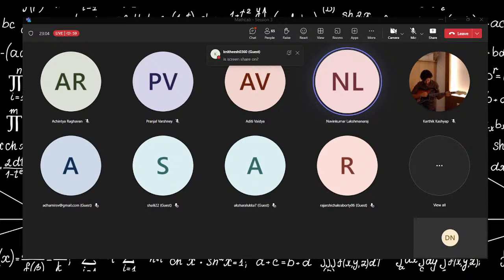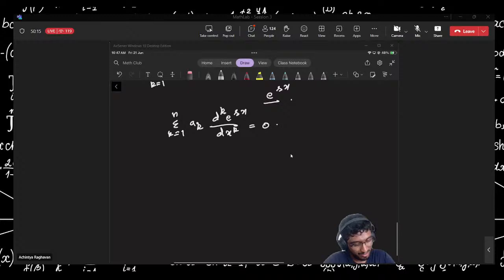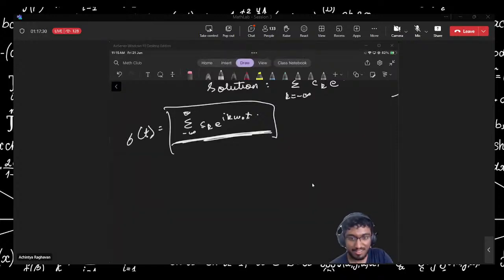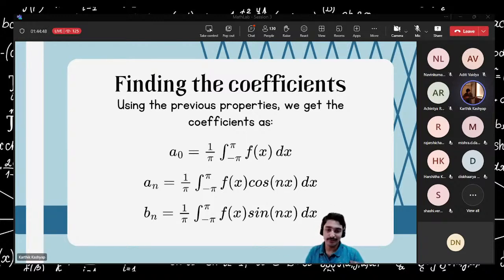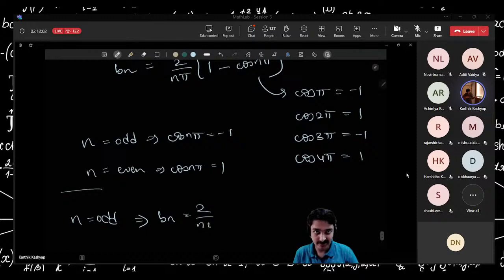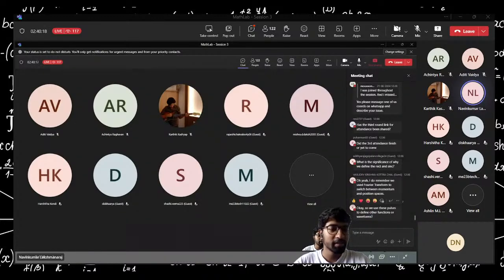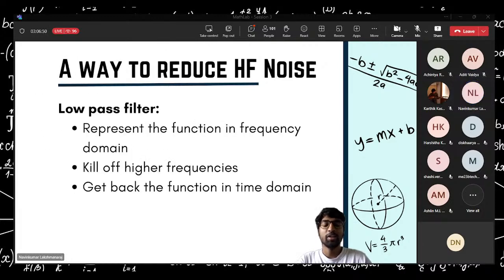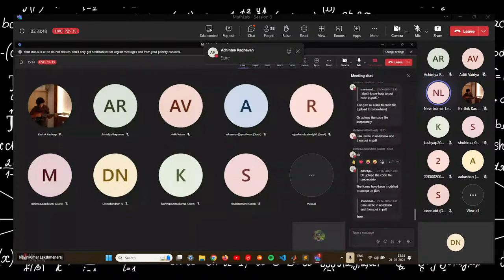Mathematics Club Summer School: MathLab Session 3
Welcome to Session 3 of MathLab - Computational Tools .  Signal Noise , Exponential poise and Fourier joys . Achintya , Kashyap and Navin will be today's presenters enlightening you about the enchanting subject of Fourier series , Fourier transform , Exponentials and its applications. At the end of the session , you guys will be aware about the basic concepts of fourier series and its applications which will be taught and coded in Octave/Matlab.